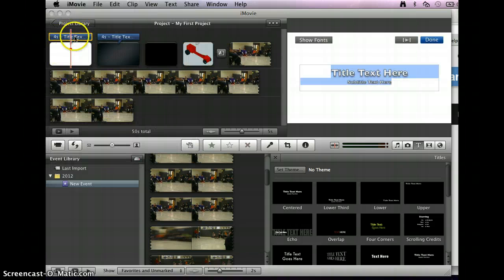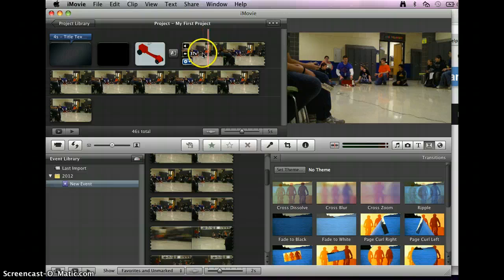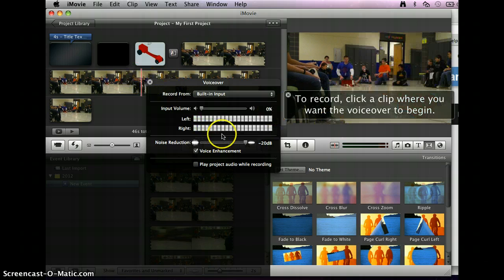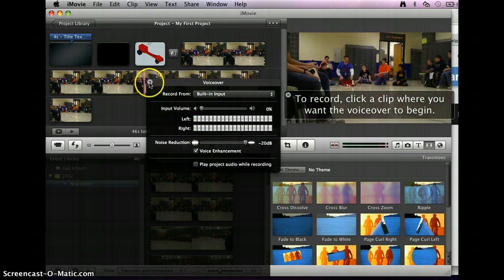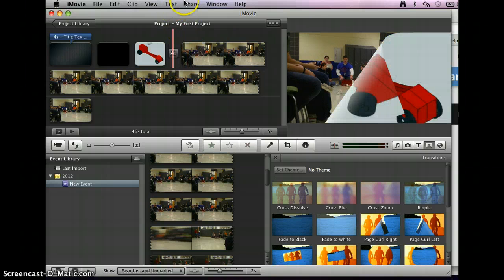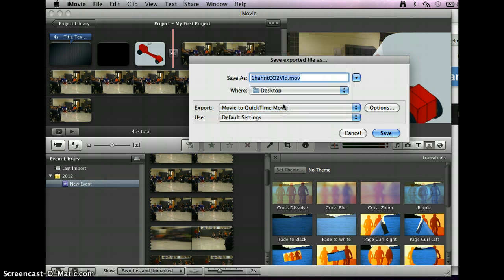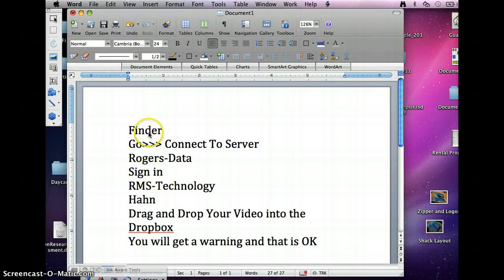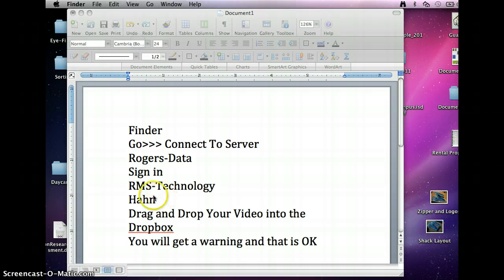Turning in you CO2 Car Movie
How to turn in you co2 car movie